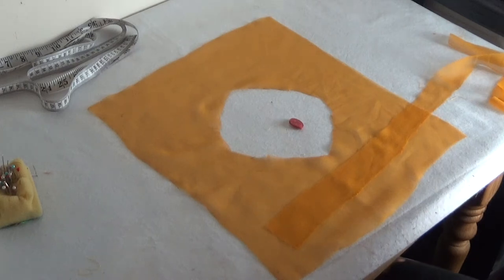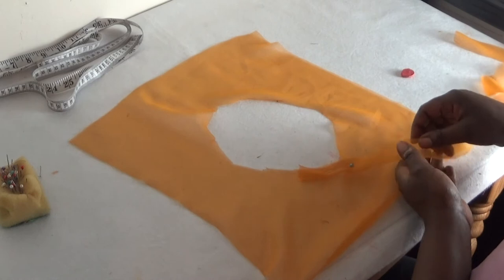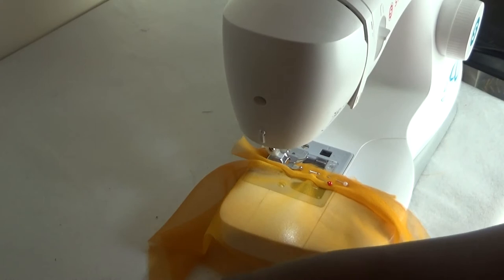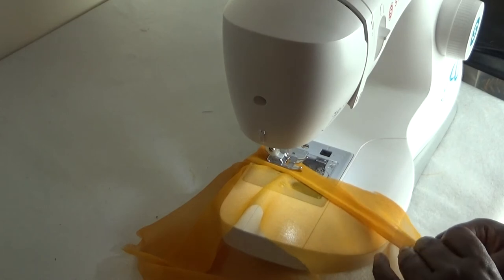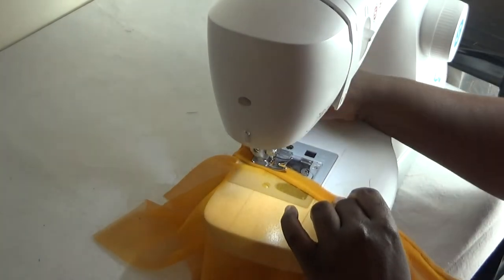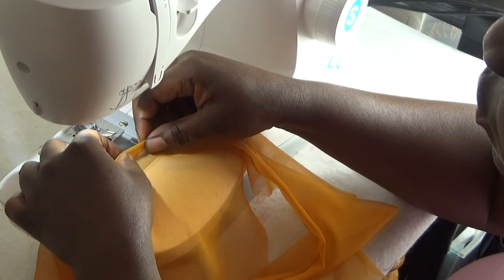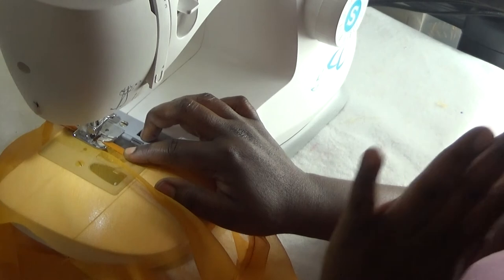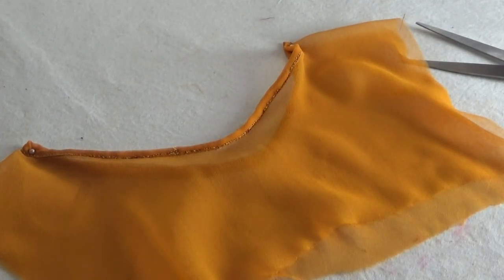How to tidy up round neck chiffon fabric / one formula to use